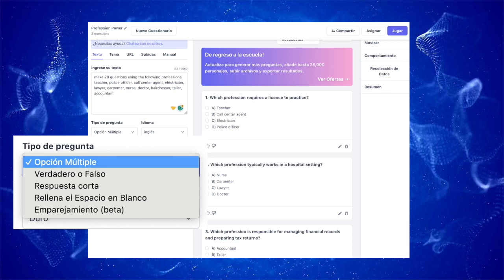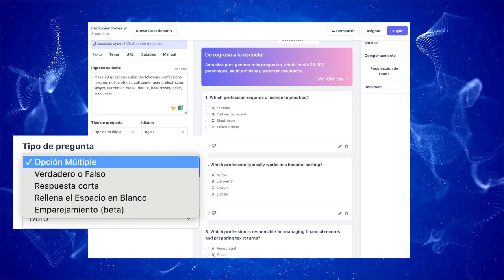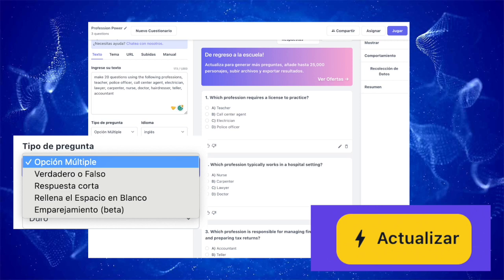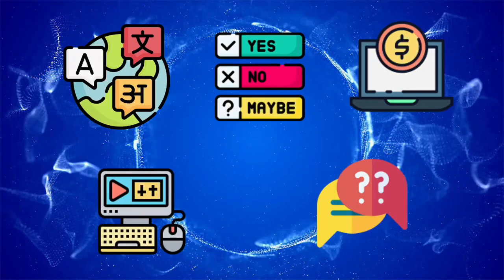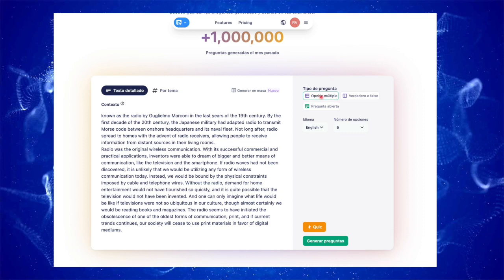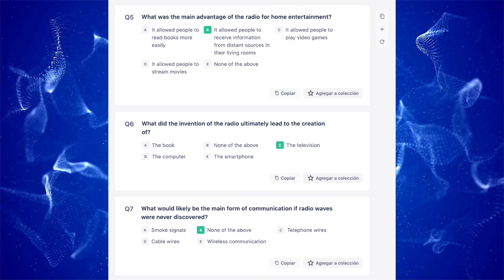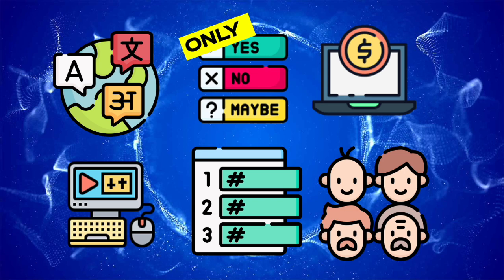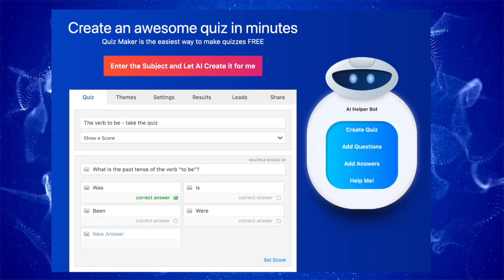AI FOR TESTS